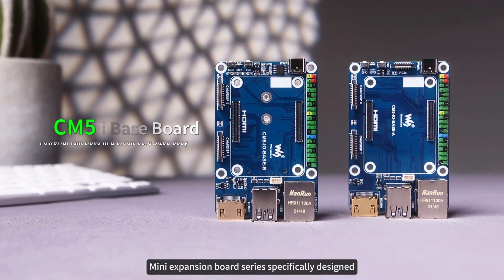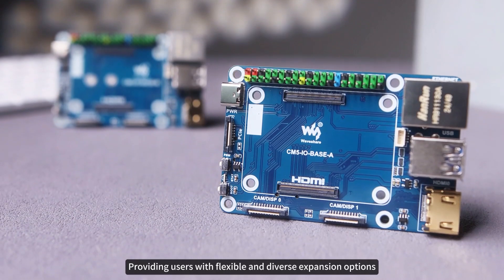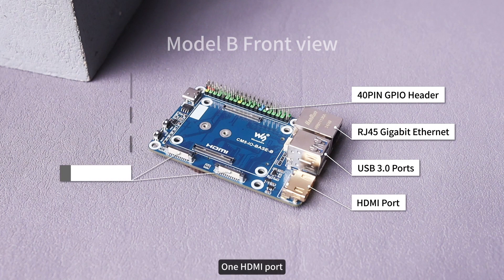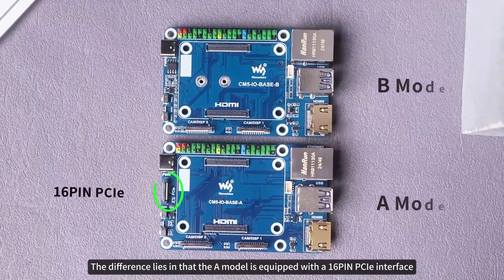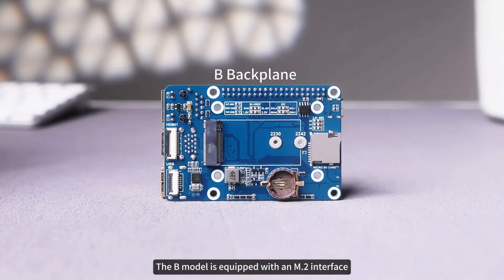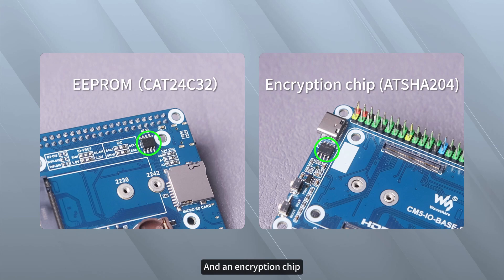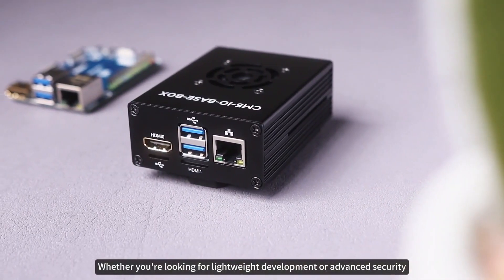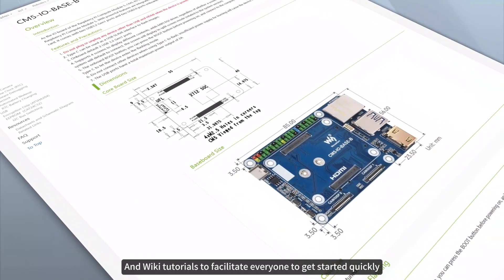Build with Raspberry pi CM5: Waveshare Mini Base Board#cm4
·Description

Optimize your Raspberry Pi CM5 experience with the Mini Base Board Featuring dual HDMI 4K output, high-speed SSD support via M.2 M KEY, and stable Gigabit Ethernet connectivity, it meets all your development needs. Built-in encryption and EEPROM ensure robust security, while the 40PIN GPIO header allows flexible expandability. Compact yet powerful, it’s perfect for embedded projects.